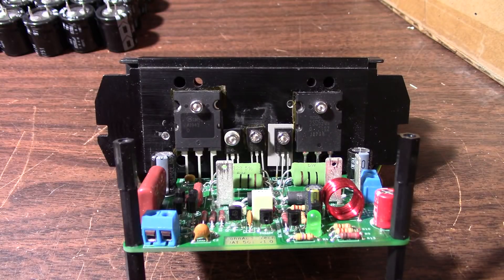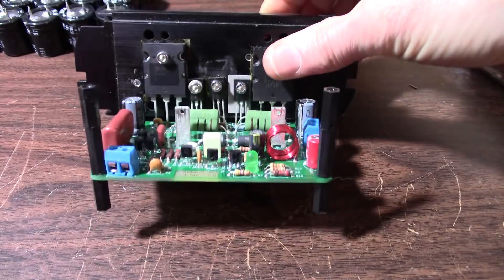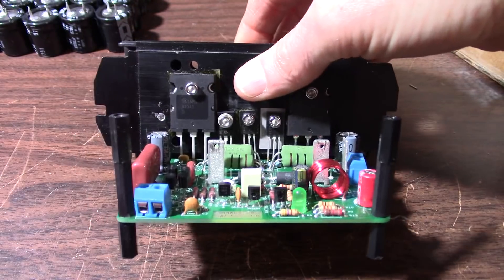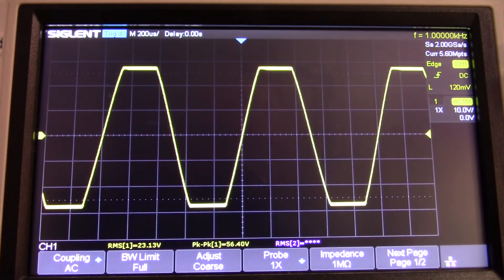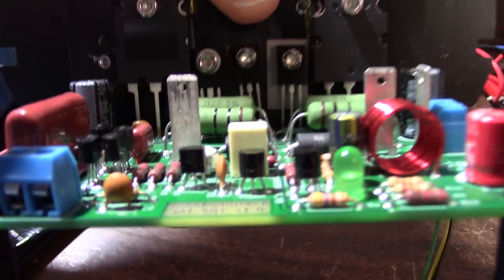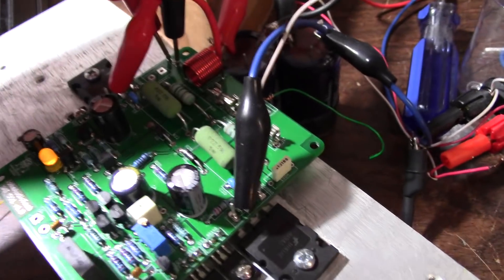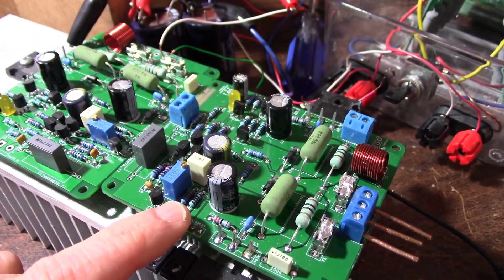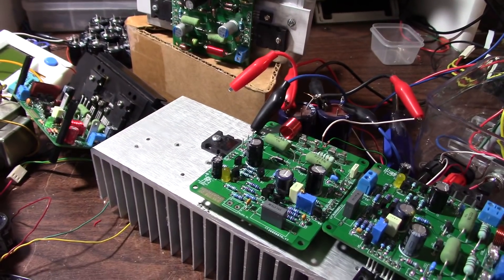JAT501 amplifier project conclusion + Inline board + PCB files available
Quick look at the inline board version of the JAT501 amplifier.
This video is the "wrap party" for the project.
PC board gerber files and other documentation can be found at the following link. Please view the readme pdf file.